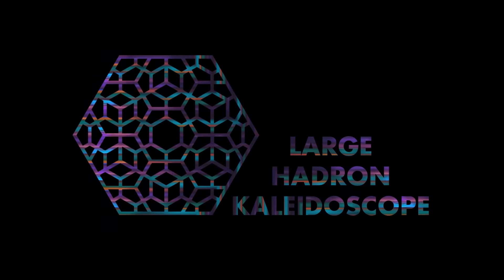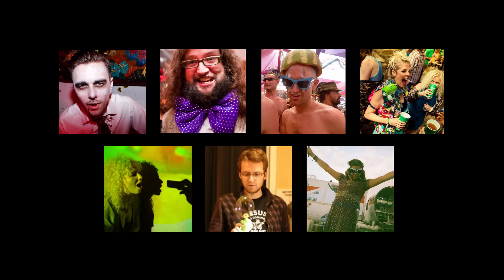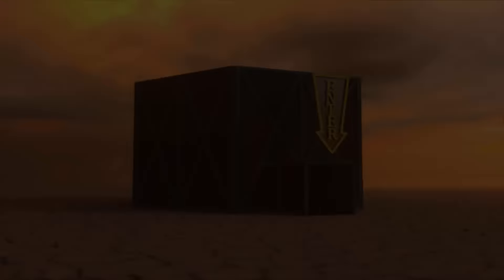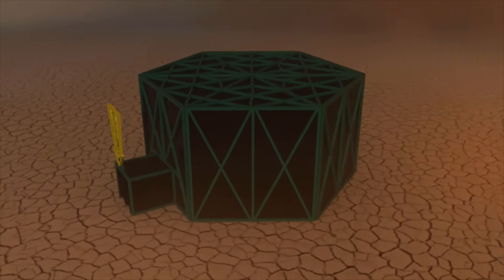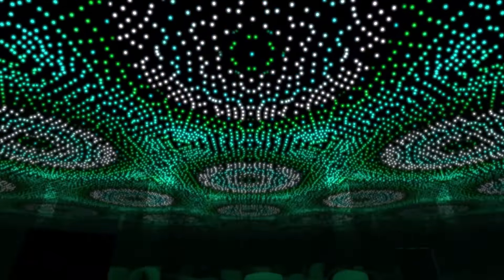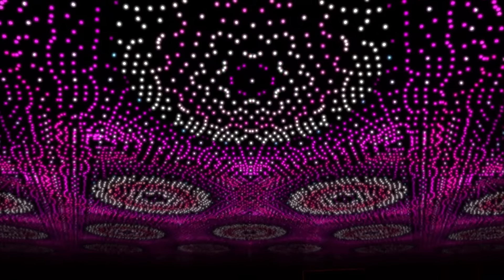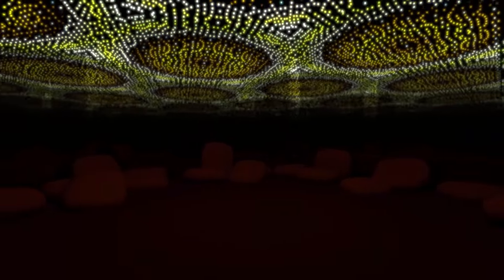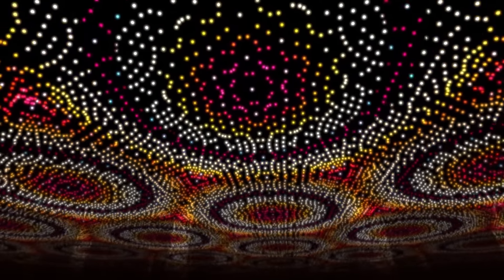The Large Hadron Kaleidoscope